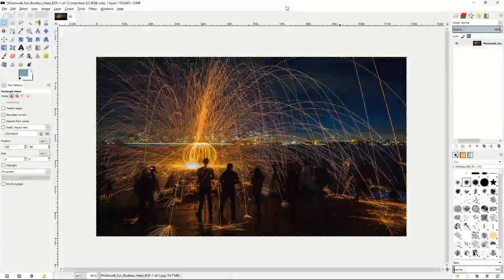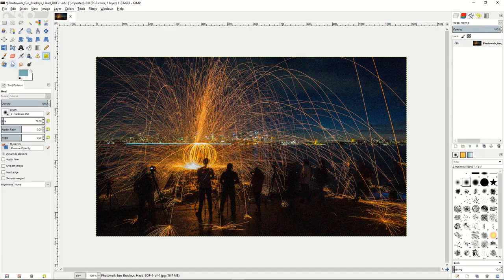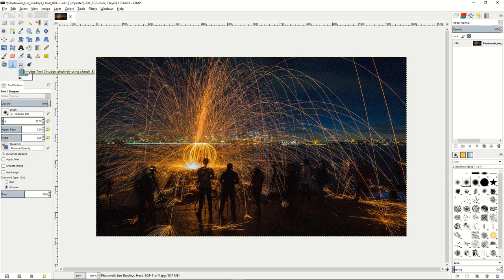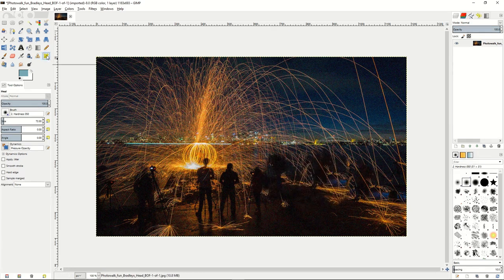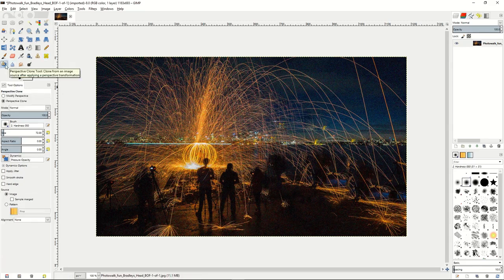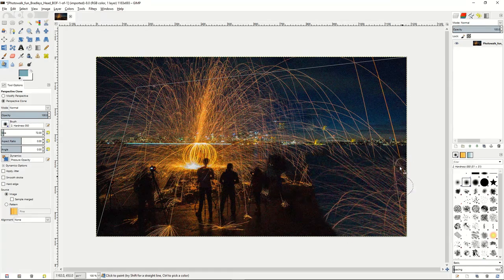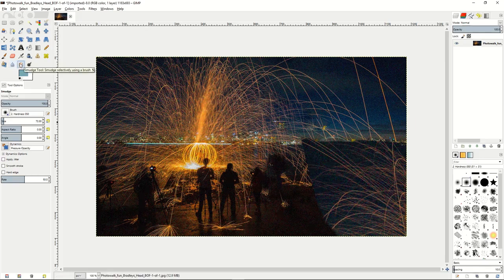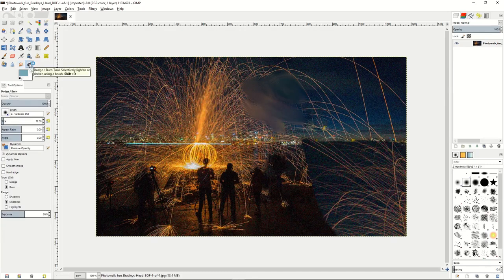GMP Paint Tools Part 2